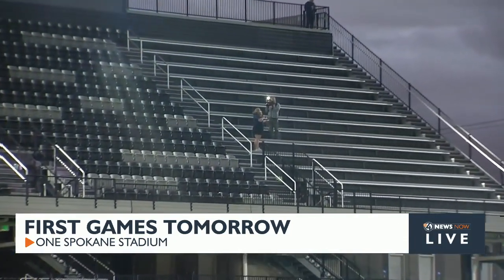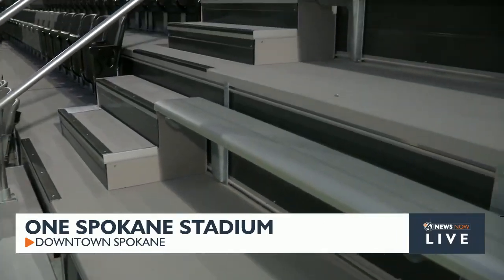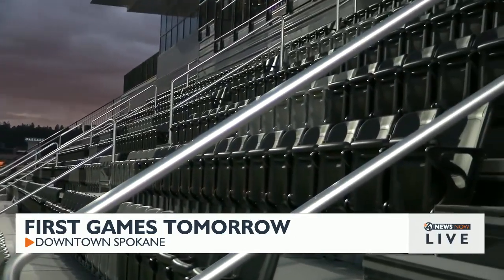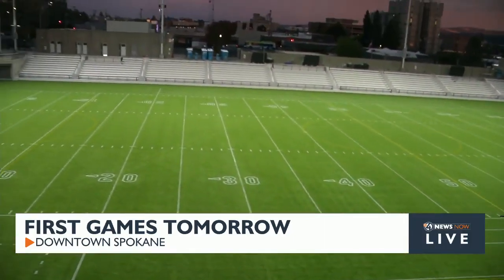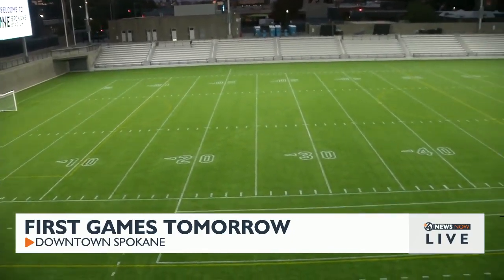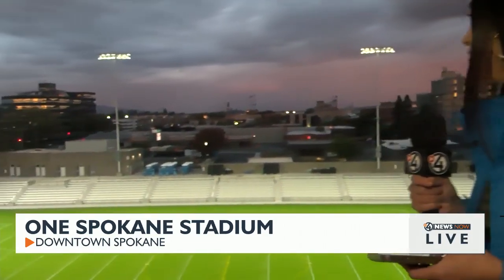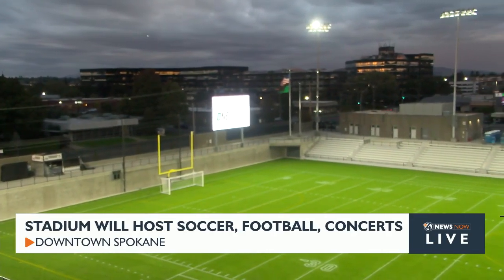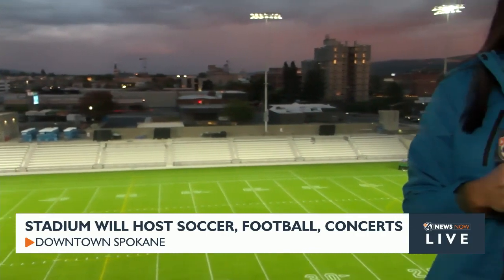4 News Now takes you inside the One Spokane Stadium